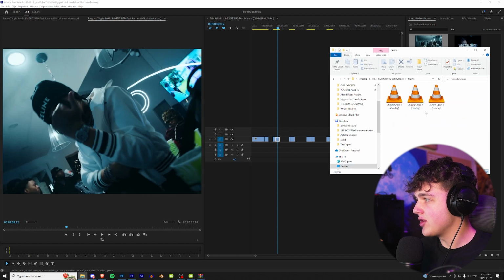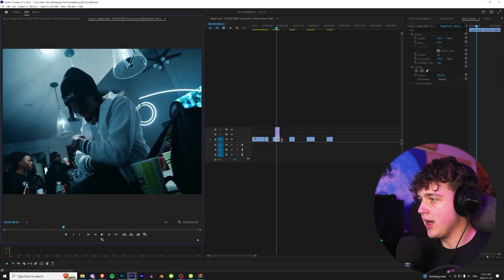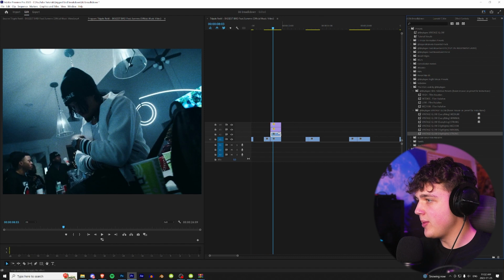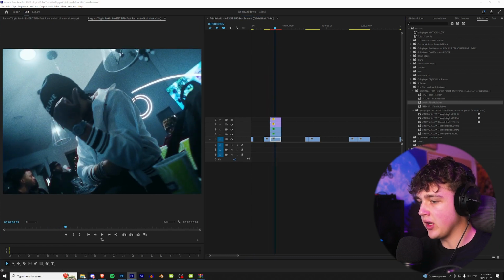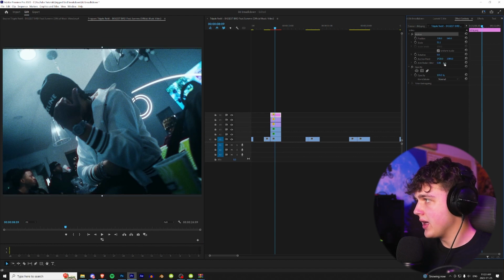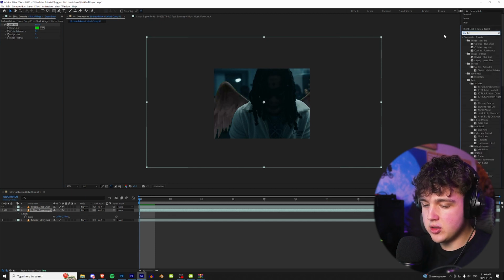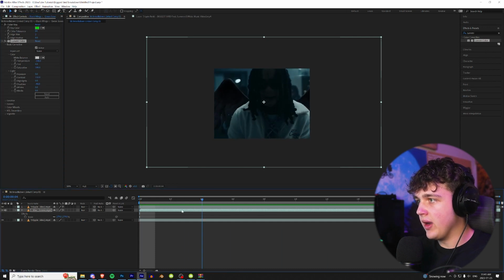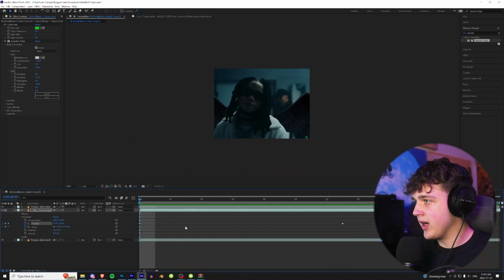Trippie Redd BIGGEST BIRD Ft. Summrs MUSIC VIDEO BREAKDOWN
FastFX, our Premiere Pro plug-in. Add transitions and effects in 1 click, then customize them however you want. Get 2 FREE editing packs with it.